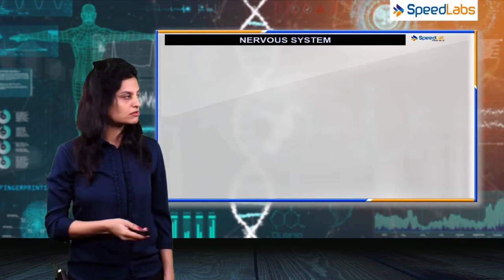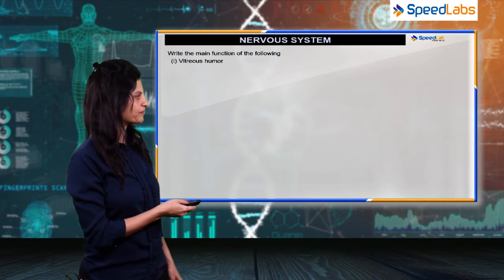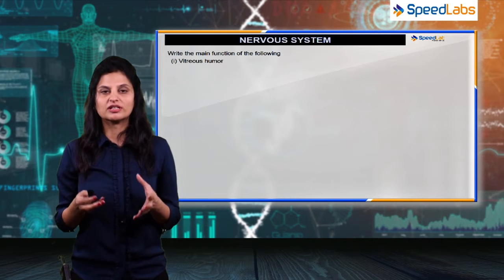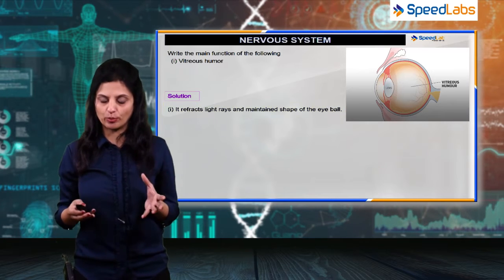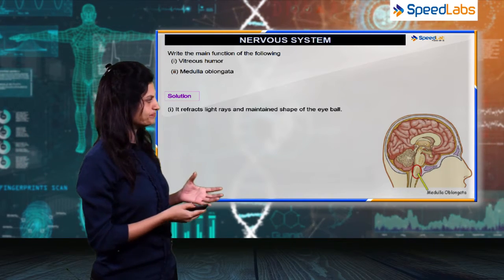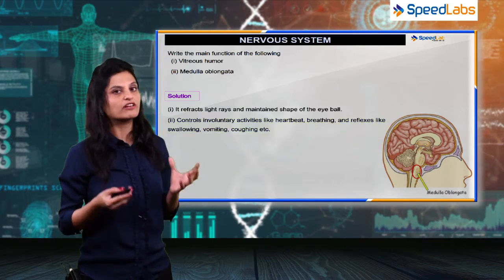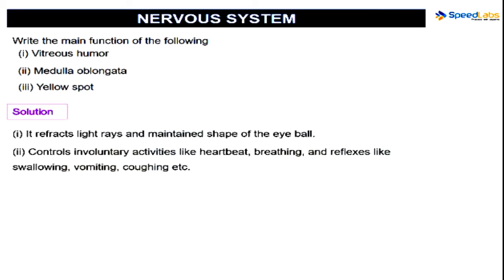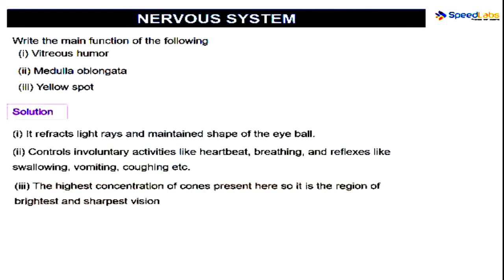ICSE | Class 10th | Biology | Nervous System | Imp Ques | Function of Vitreous Humor & Yellow Spot